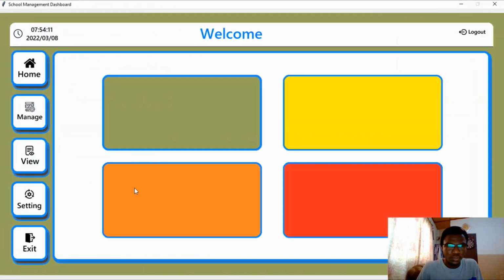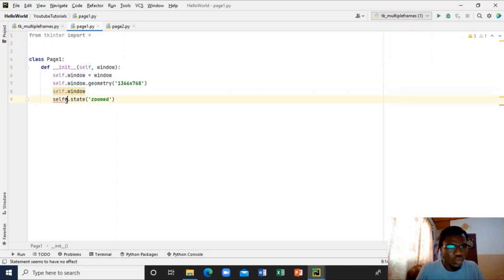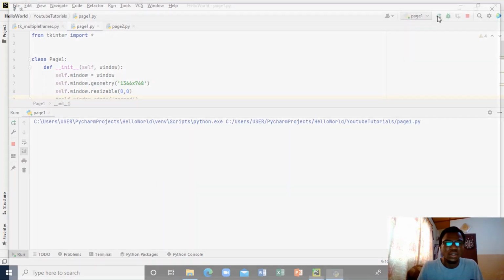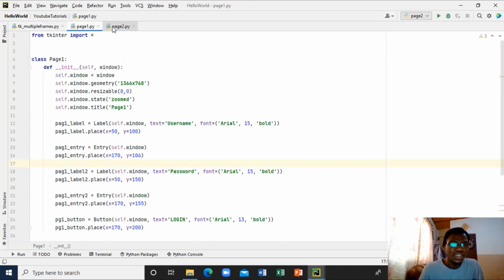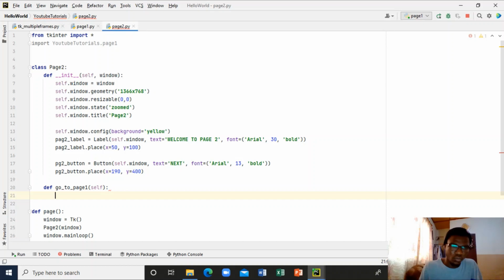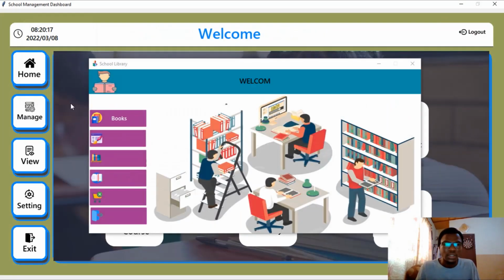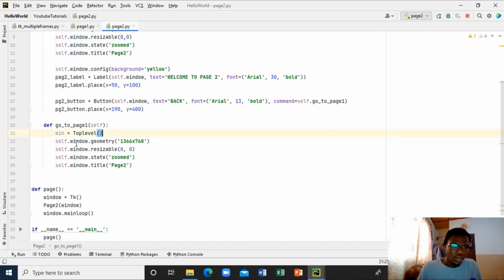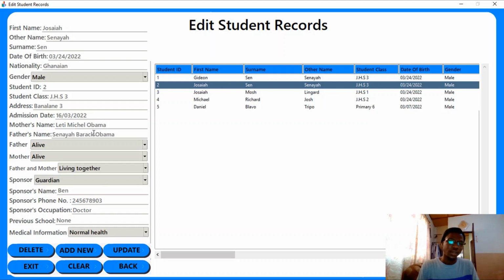Creating Professional Python Application (best tips for navigating through multiple tkinter pages )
Creating Professional Python Application , best tips for navigating through multiple tkinter pages and linking multiple tkinter pages